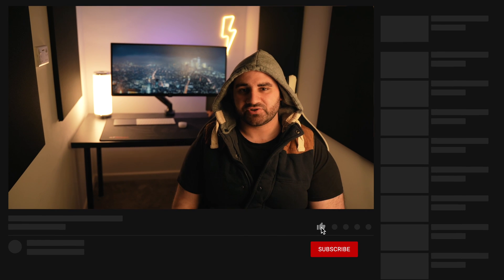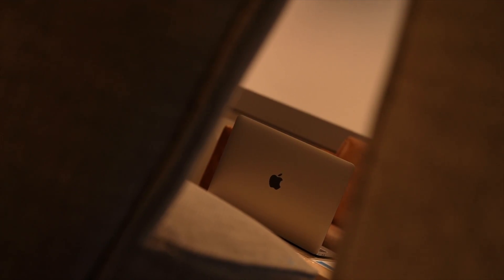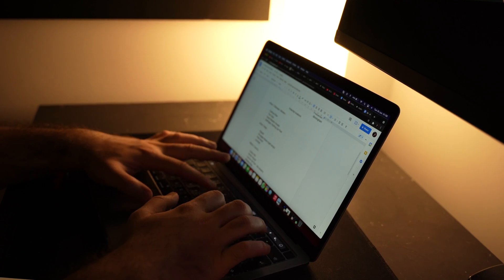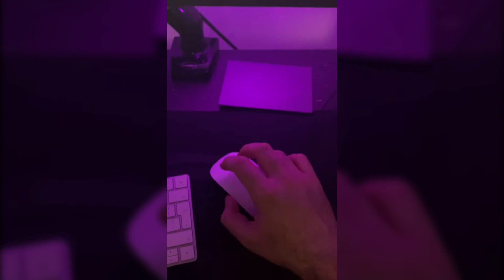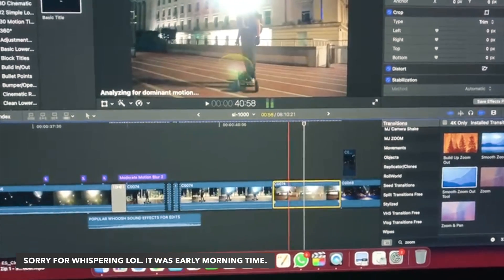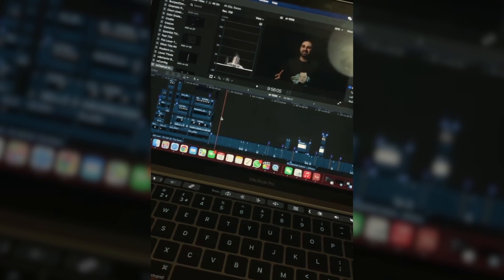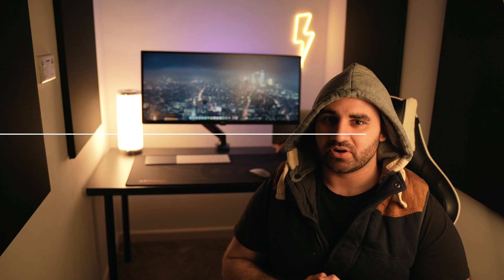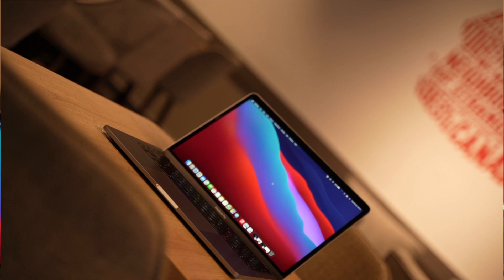Apple M1 Macbook Pro ISSUES 7 Months Later (Crashing Apps, Loud Fan, Lag & Shutdowns!)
Welcome back! In this video I run through my experiences with my Apple M1 MacBook Pro after 7 months of daily use. I cover some of the frustrating issues I've encountered like crashing apps, lag and shutdowns, all on the M1 MacBook Pro.

► Timestamps:
00:00 Intro
00:49 Background
03:52 Issues / Real World Performance
06:03 Conclusion